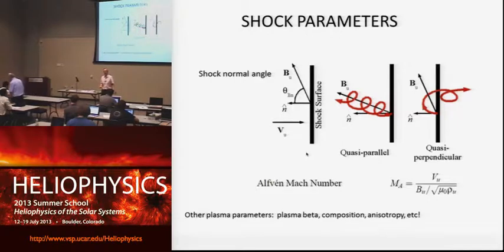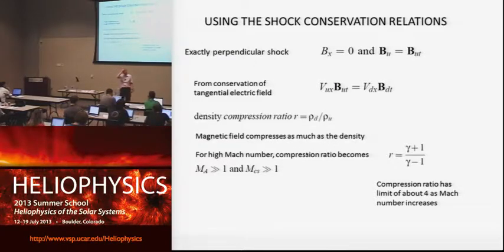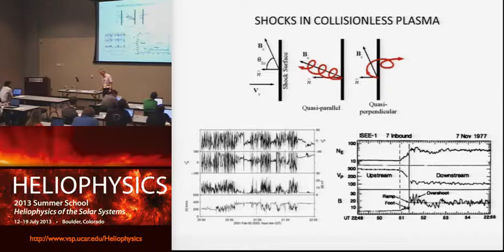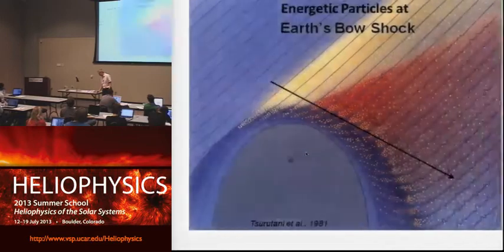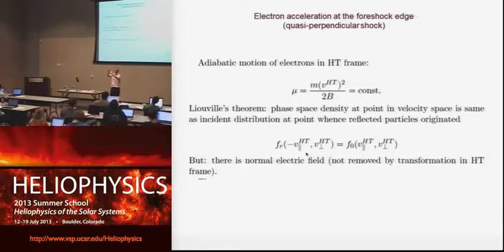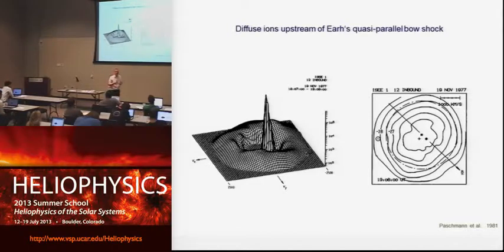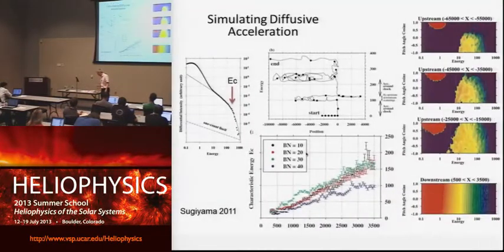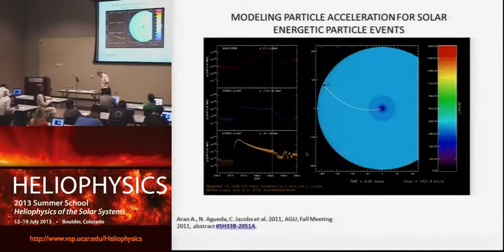Shocks and energetic particles: corona, wind, planets, solar system #2 | David Burgess